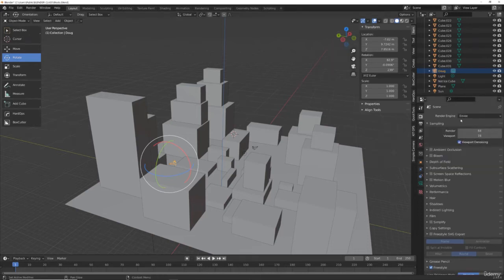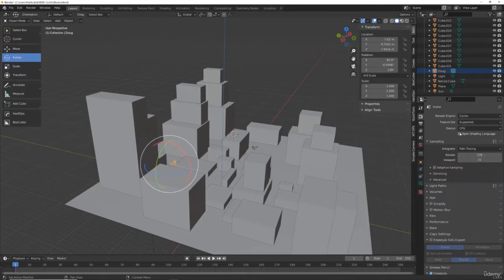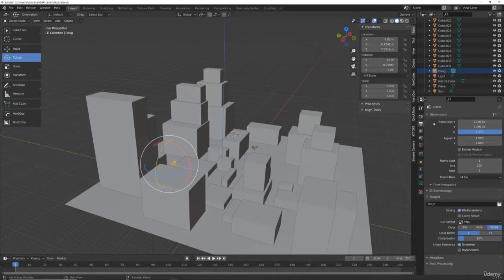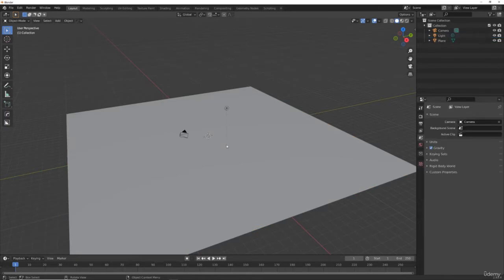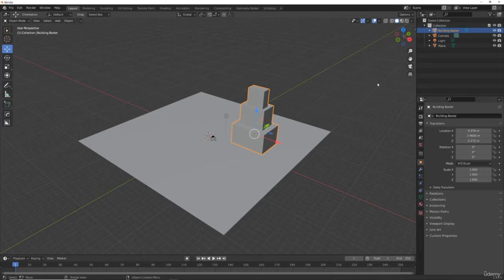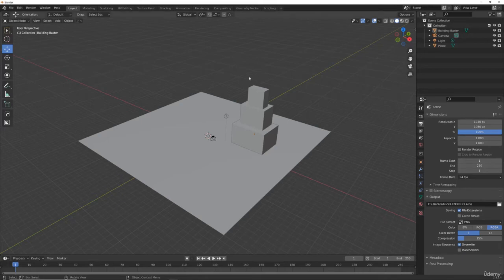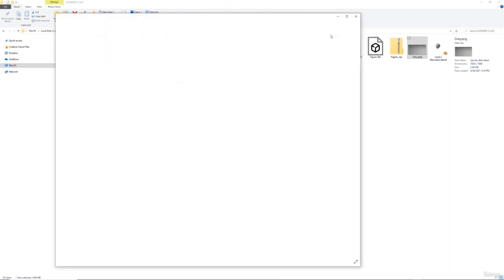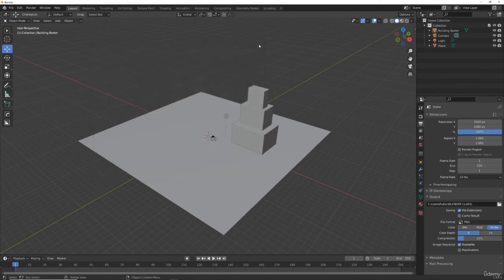blender Assignment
your task